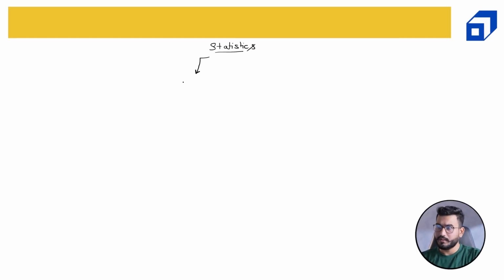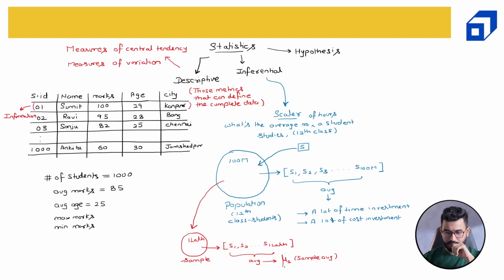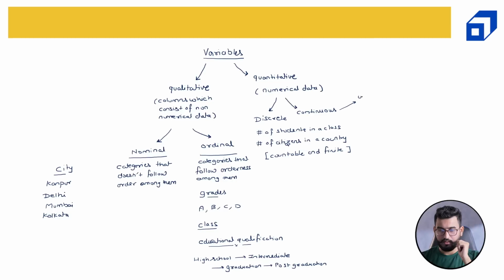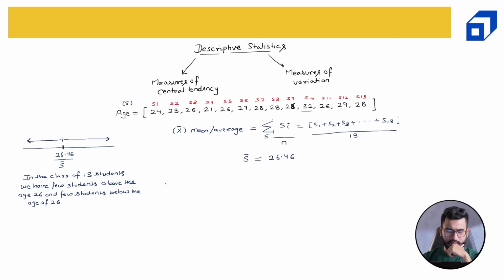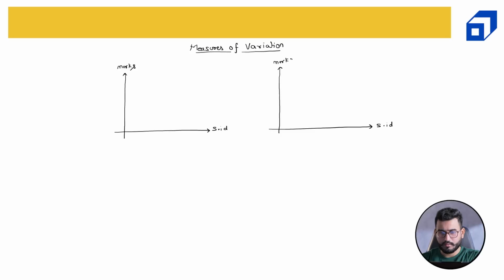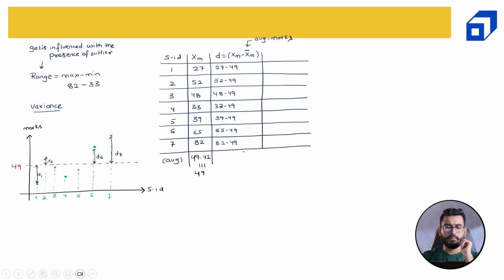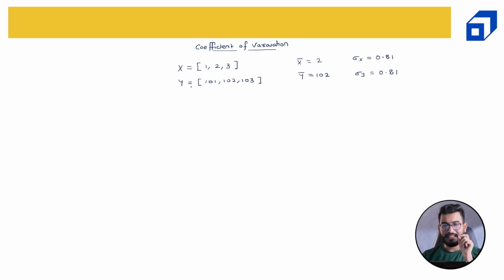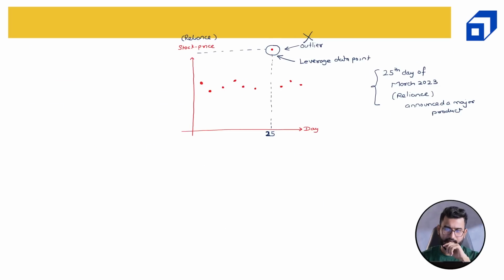Statistics for Data Science - Module 1 | Measures of Central Tendency & Dispersion Tutorial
Welcome to Module 1 of our Statistics for Data Science Playlist! In this video, we dive deep into the foundational topic of statistics for data science. We'll explore descriptive statistics, including Measures of Central Tendency & Variation, equipping you with the essential tools to understand and analyse data effectively. Join our FREE masterclasses that are taken by Leading Industry Experts

Whether you're just starting your data science journey or looking to brush up on these fundamental concepts, this module is your stepping stone towards mastering the art of extracting valuable insights from data.

Statistics is the science of collecting, organizing, interpreting, analyzing, and presenting data. It involves the study of data patterns, distributions, and relationships to draw meaningful conclusions and make informed decisions. In essence, statistics provides the tools and techniques to transform raw data into valuable insights.

How important is Statistics for Data Science?
Statistics is fundamental to data science as it underpins the entire data analysis process. It helps in understanding data distributions, making data-driven decisions, and evaluating the effectiveness of models. In data science, statistics is not just important; it's indispensable for extracting meaningful insights from data.

Data science is an interdisciplinary field that involves the use of various techniques, algorithms, processes, and systems to extract valuable insights, knowledge, and predictions from structured and unstructured data. It combines elements of statistics, mathematics, computer science, domain expertise, and data engineering to analyze, interpret, and solve complex problems, make data-driven decisions, and drive innovation across various industries.

Topics Covered:
0:00 - Introduction
0:13 - Agenda
0:27 - What is Statistics?
0:59 - Descriptive, Inferential and Hypothesis Statistics
18:48 - How to read & understand Data
23:36 - Variables (Columns in Data)
36:09 - Descriptive Statistics
37:02 - Measures of Central Tendency (Mode, Mean, Median)
58:20 - Measures of Variation (Range, Variance, Standard Deviation)
1:09:20 - Variance
1:26:33 - Coefficient of Variance